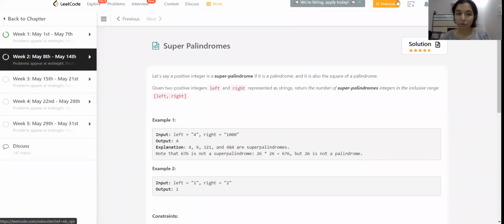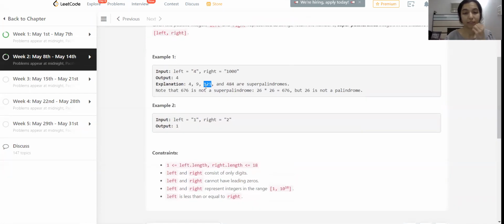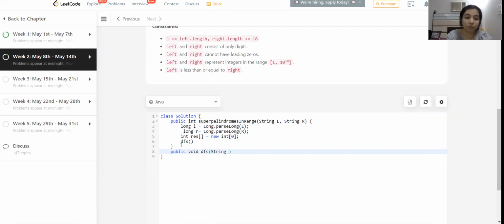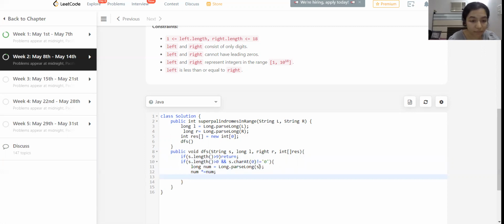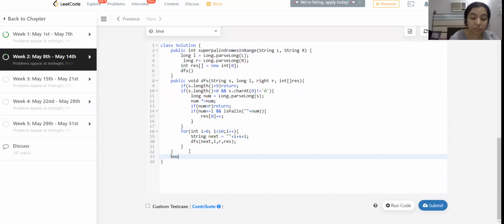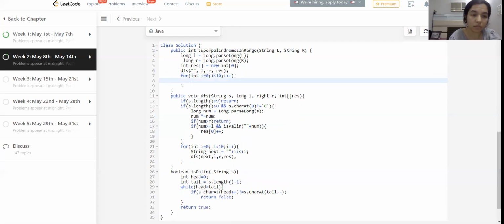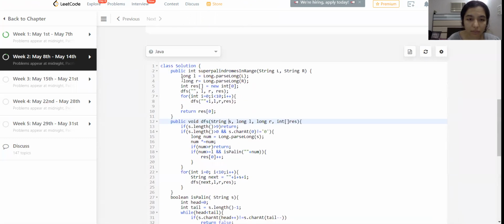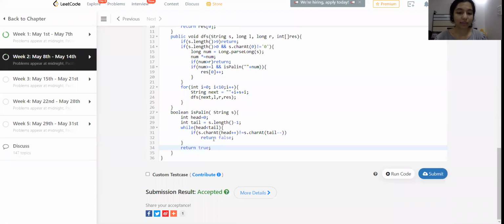906. Super Palindromes | May LeetCode Challenge 2021